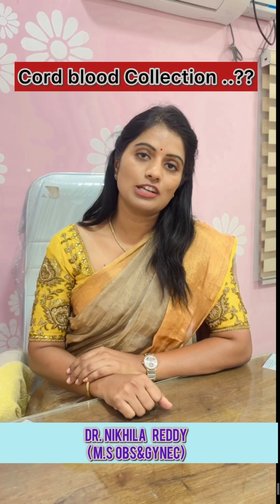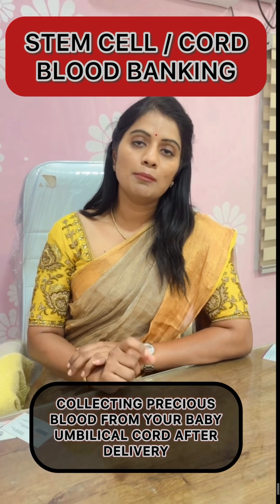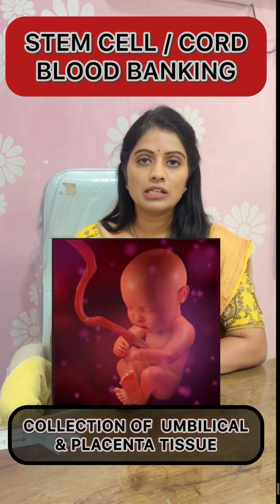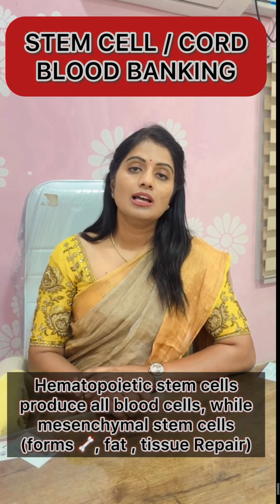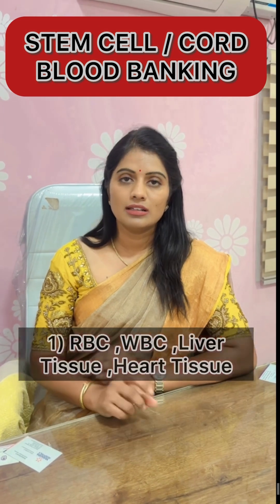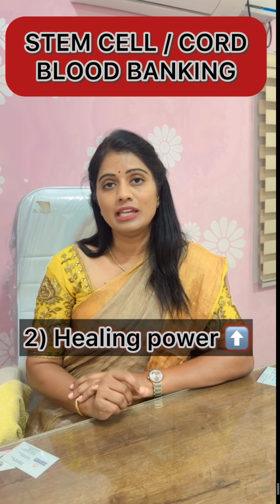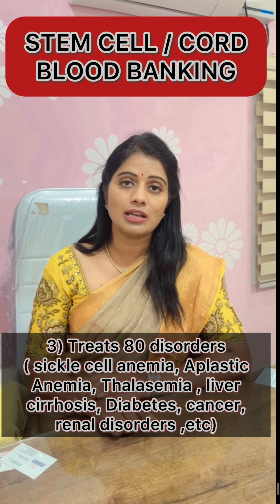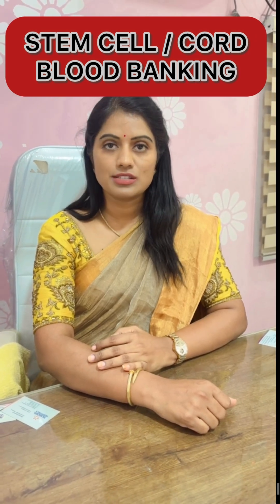WHAT IS CORD BLOOD 🩸/STEM CELL COLLECTION ..???cordbloodbanking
CORD BLOOD 🩸/ STEM CELL BANKING :

 • This involves collecting and storing stem cells from a newborn’s umbilical cord blood after delivery.

•These stem cells can potentially be used in medical treatments for various conditions, making the process valuable for babies future health needs.

PROCESS OF COLLECTION :
• The process is typically quick and painless, occurring immediately after birth.
• Parents can choose to bank the cord blood with a private company for personal use or donate it to a public bank for use by others in need.
• The stored stem cells can be used in treatments for diseases such as leukemia, lymphoma, and certain genetic disorders.

It’s important for parents to research and consider their options, including the costs and potential benefits of private versus public banking.

Families should also be aware of the potential for future medical breakthroughs that could enhance the therapeutic applications of cord blood stem cells.

Ultimately, the choice to bank cord blood is a personal one, influenced by a variety of factors including family health history, financial considerations, and personal beliefs about medical interventions.

• Healthcare continues to evolve, the role of cord blood stem cells in regenerative medicine and treatment protocols may expand, making it essential for families to stay informed about ongoing research and clinical applications.